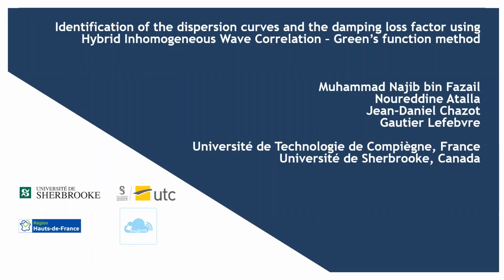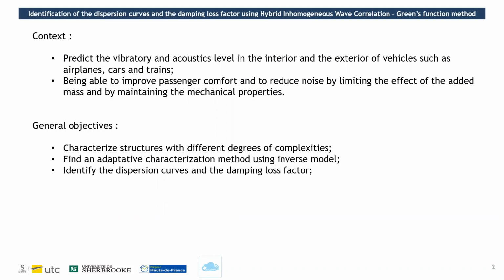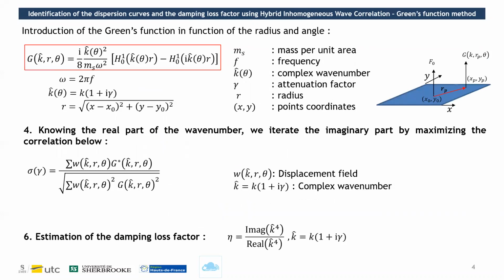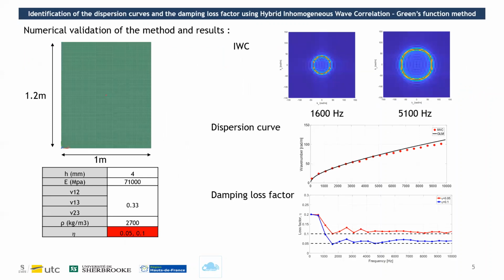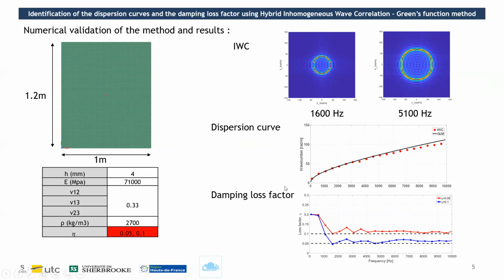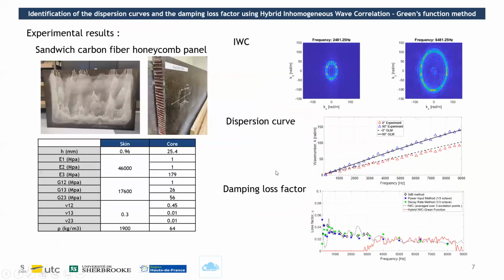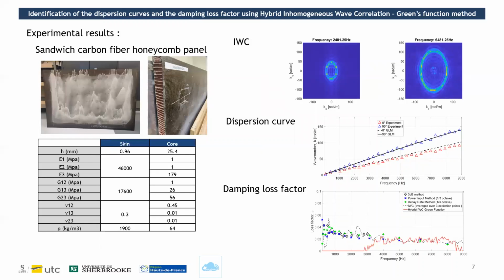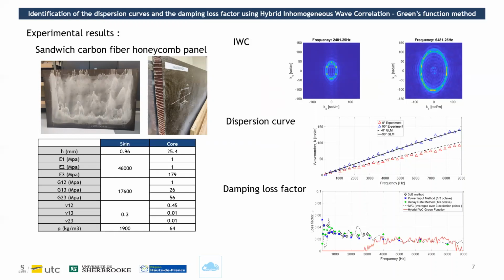BINFAZAIL Submission1 ACO1